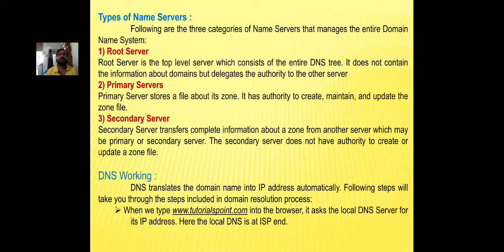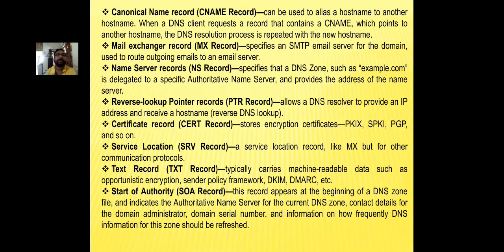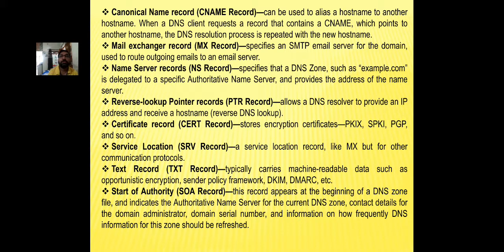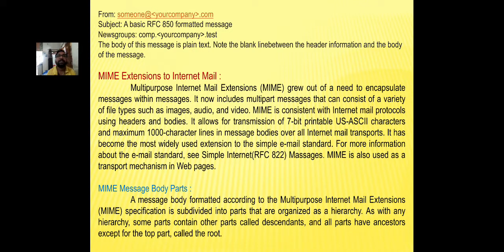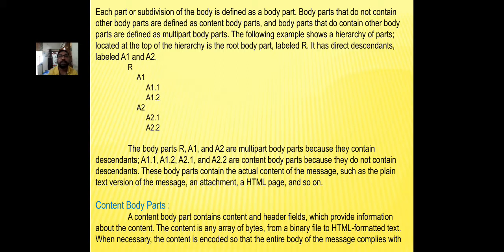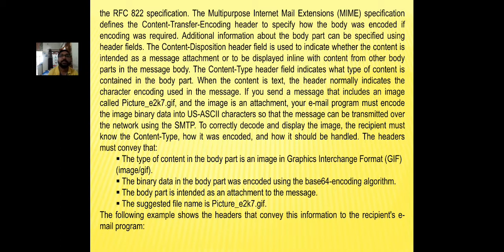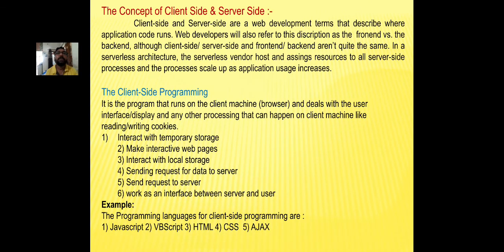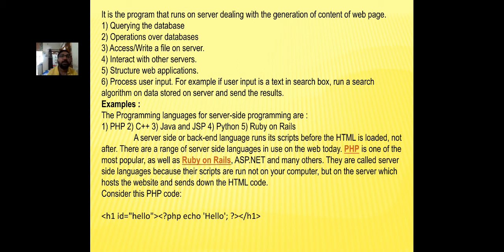Advanced computer networks in transport layer